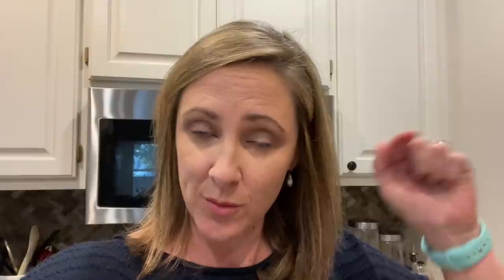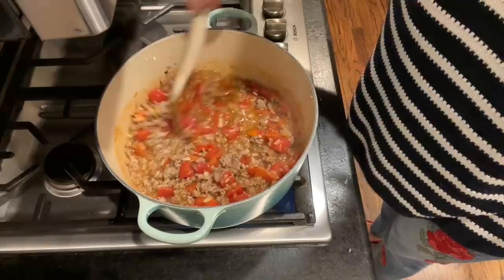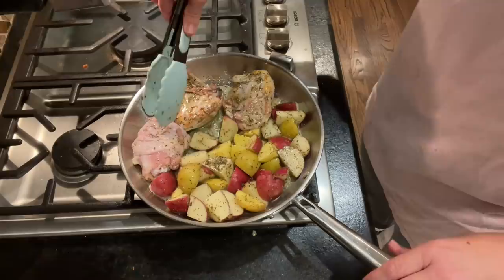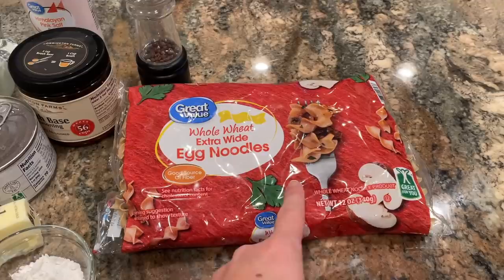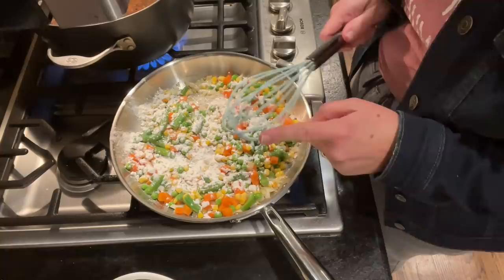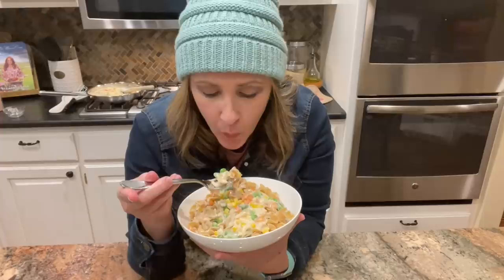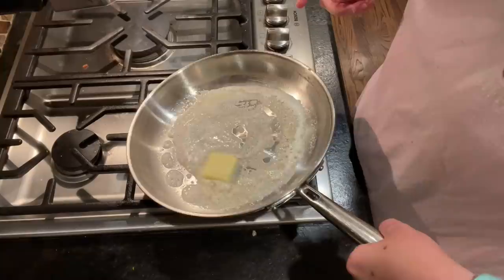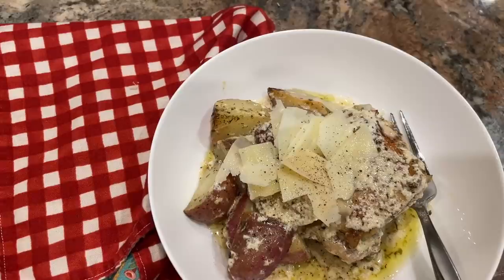EASY SKILLET ONE PAN MEALS // QUICK & EASY WEEKNIGHT DINNERS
These skillet meals came together fast for easy weeknight meals for my family!  The one pan meal is such a great shortcut for those busy nights, and these were three dinners we enjoyed!

*🍎For $20 off each of your first FOUR Imperfect boxes ($80 total!), use this (I'll get $30, too!)

*As an online entrepreneur, I sometimes work with companies who want me to feature their products on my channel.  You are not required to use my links.